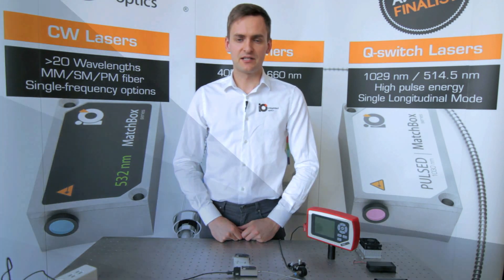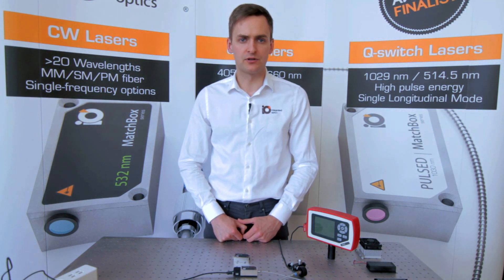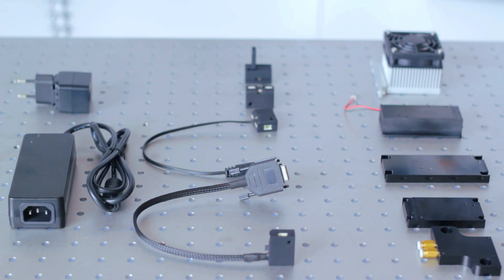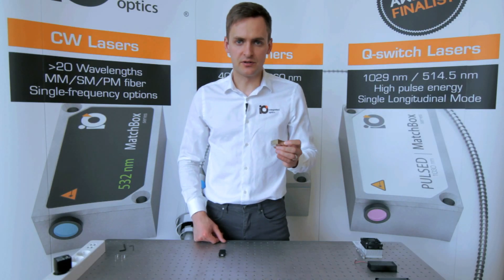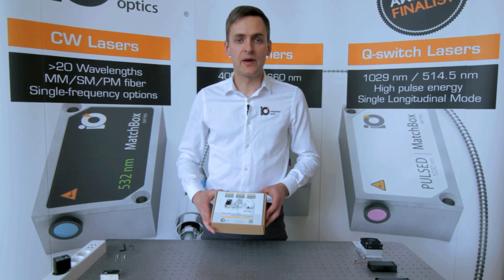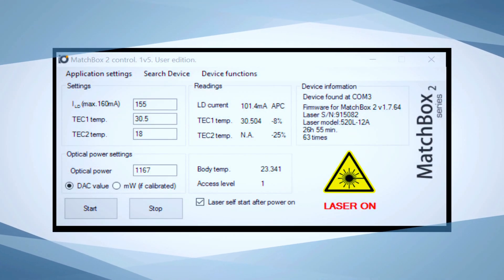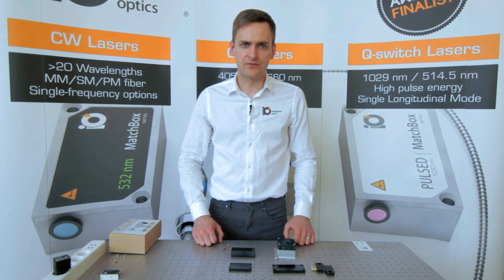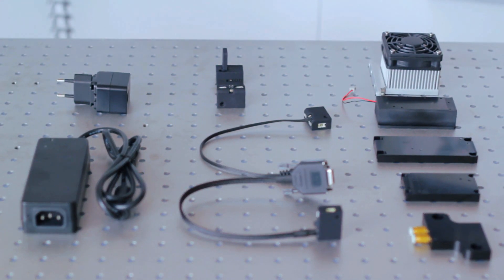MatchBox Lasers - Ease of Integration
MatchBox series of scientific and OEM lasers incorporates CW and pulsed lasers, as well as 4-color laser combiners.
Despite of different technologies used inside, these lasers share a common set of accessories, which make integration an easy task.

Heat sinks, power supplies and control interfaces - are the main groups of accessories.